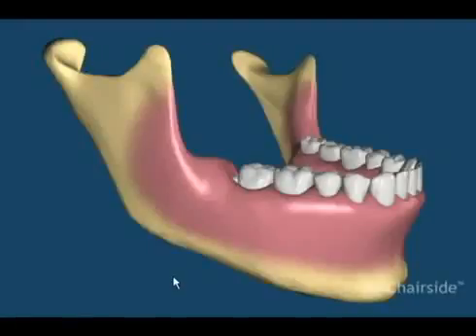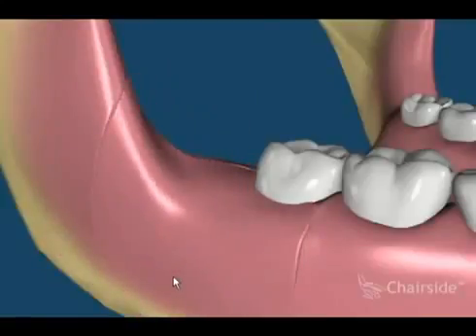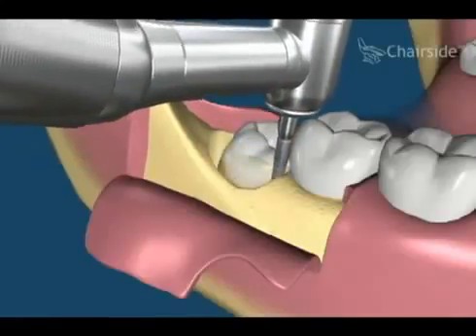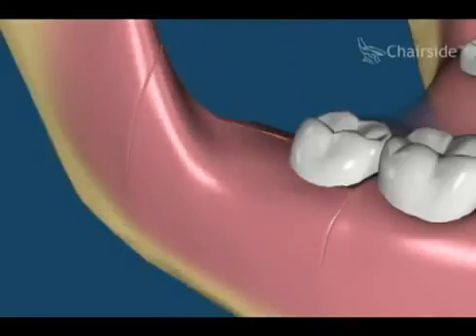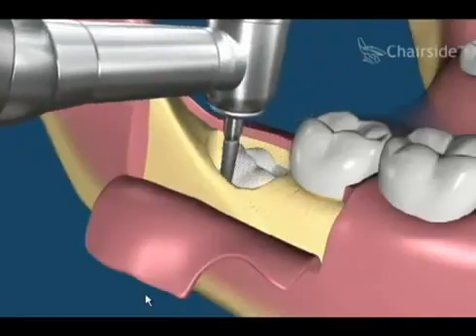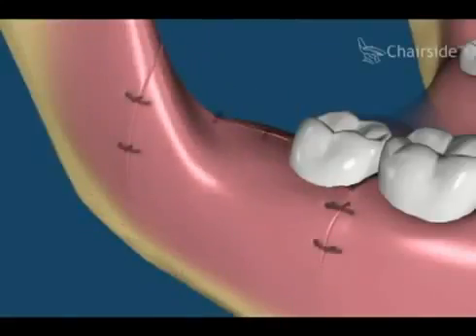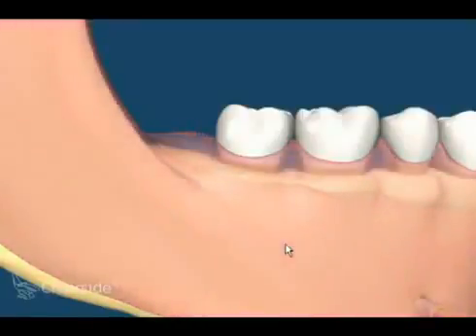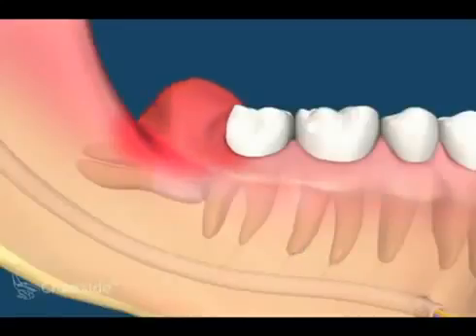Quy Trình Nhổ Răng Khôn Mọc Lệch